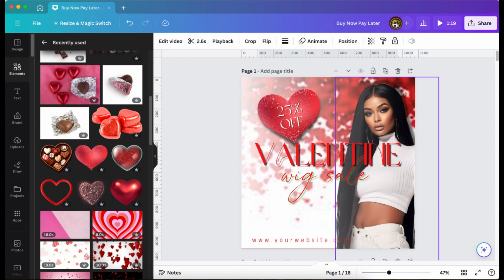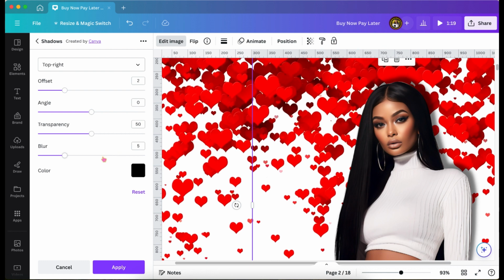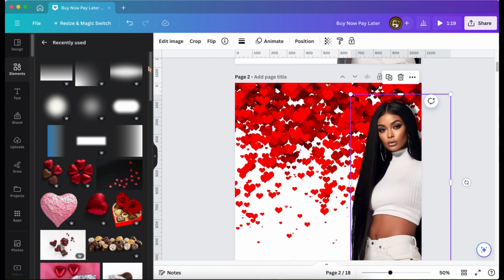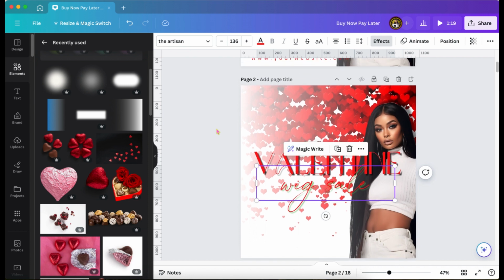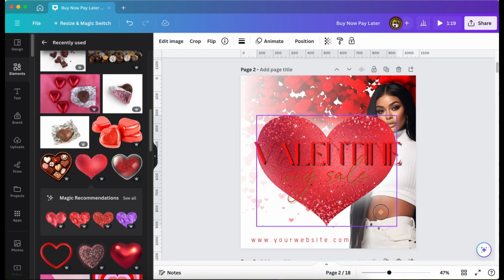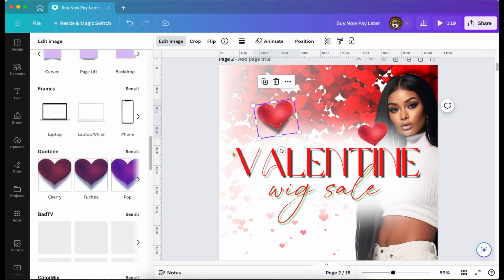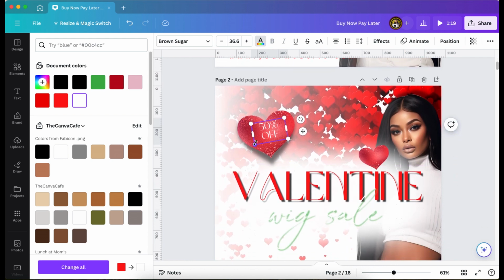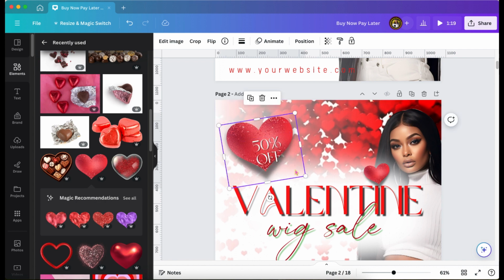Easy Valentine Day Motion Hair Flyer: Canva DIY Sale Flyer:Increase Your Sales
Rebrand your Hair Business With This Customizable Hair Template Social Media Bundle

Just for watching here's a 🎉FREEBIE

Amazon 📓 Journal